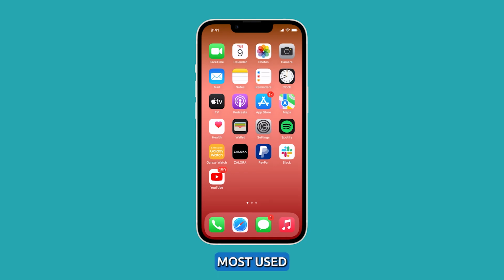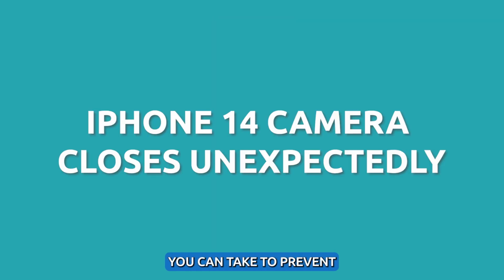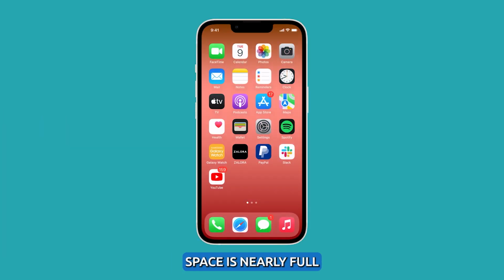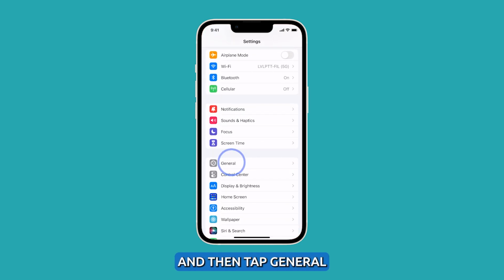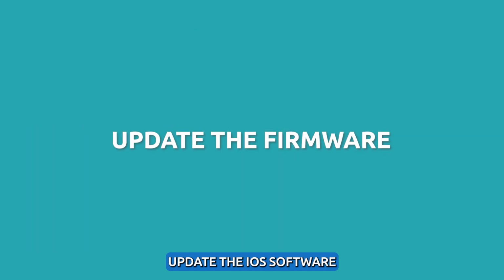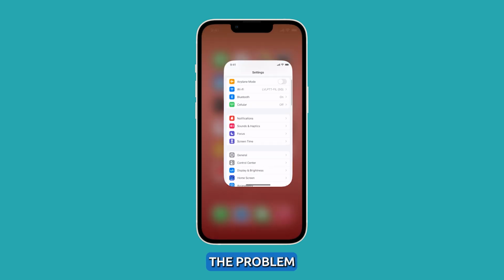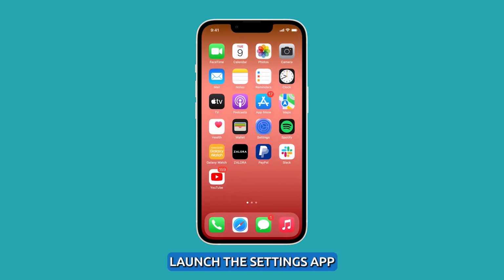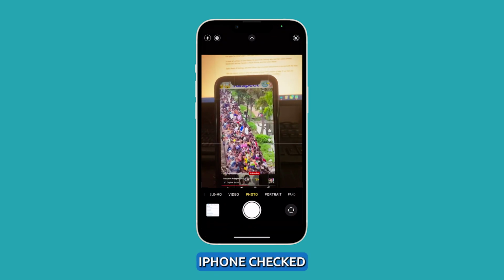How to Fix iPhone 14 Camera Closing Unexpectedly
In this video, you'll discover how to tackle a common issue faced by iPhone 14 users - the sudden closure of the camera app while in use. You'll be taken through a series of troubleshooting steps, starting with a simple reboot of your device to clear any temporary software glitches. The video also guides you on checking your phone's available storage space and emphasizes the importance of keeping it in check. Lastly, it advises updating your iOS software and, as a last resort, resetting all settings to factory conditions to ensure a smooth and uninterrupted camera experience.